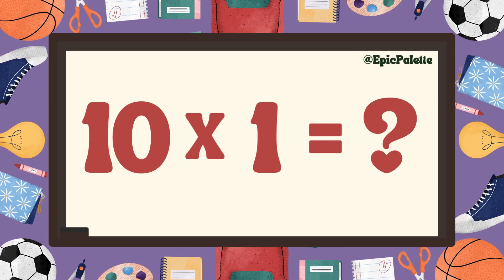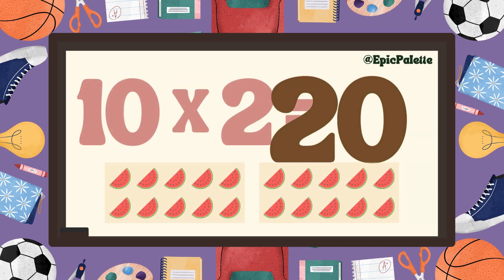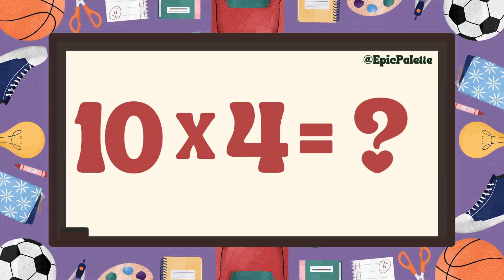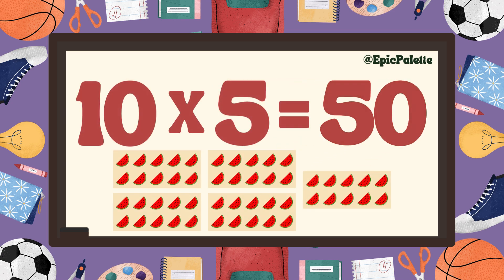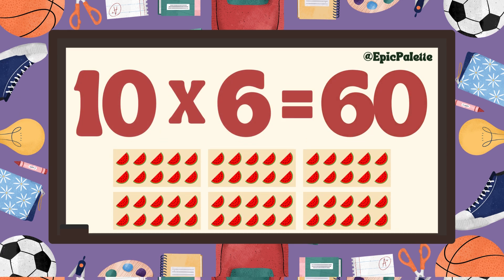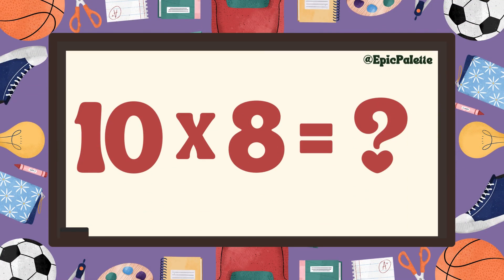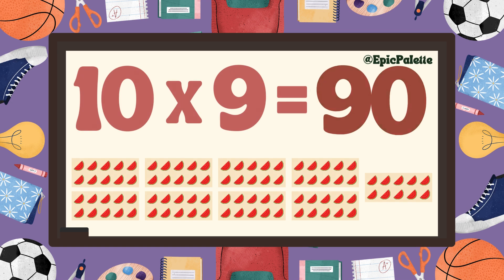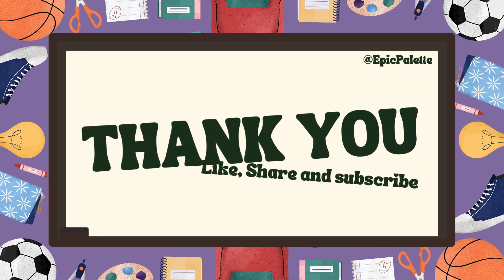Table of 10: Fun with Multiplication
The table of 10 | Table Of 10 | Multiplication tables | Multiplication table of 10

🌟 Welcome to our exciting new video, "Fun with Multiplication: Let's Learn the Table of 10!" 🎉 Join us on a colourful journey where learning meets fun as we dive into the magical world of multiplication. 📚